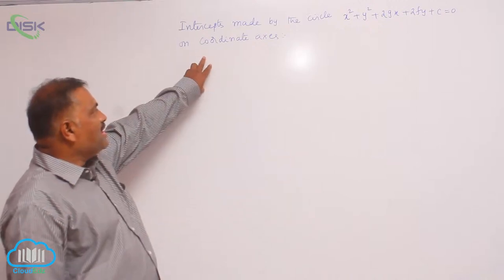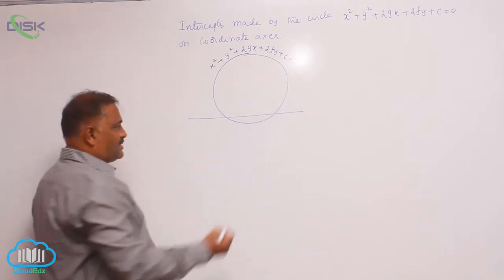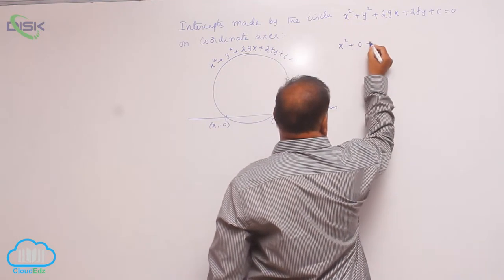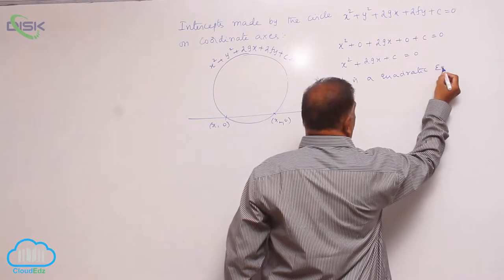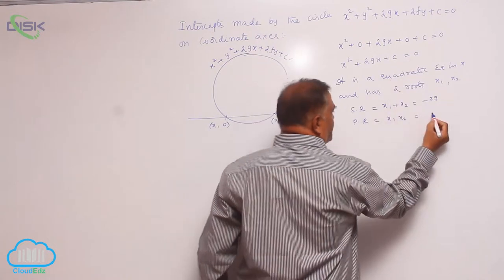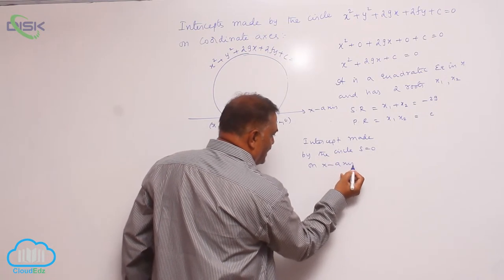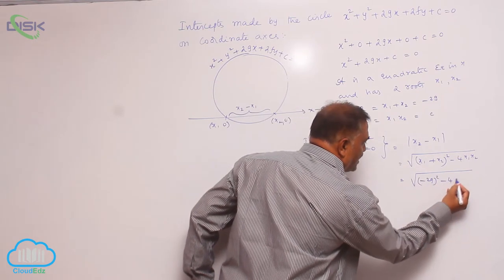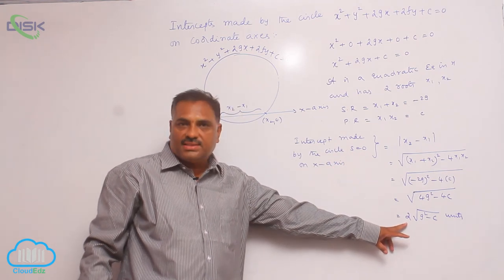Eq of a circle, standard form, centre and radius || General equation of the circle || Disk Telangana